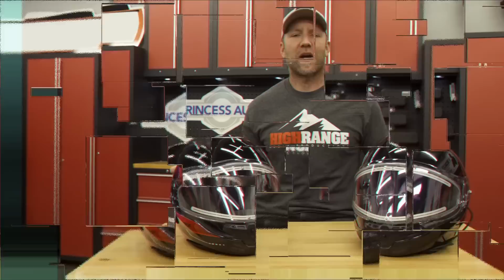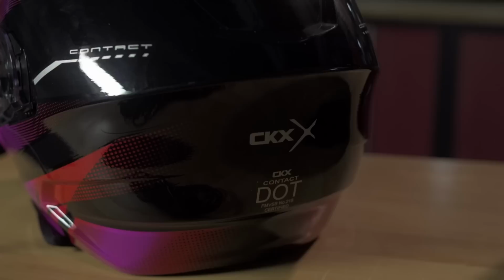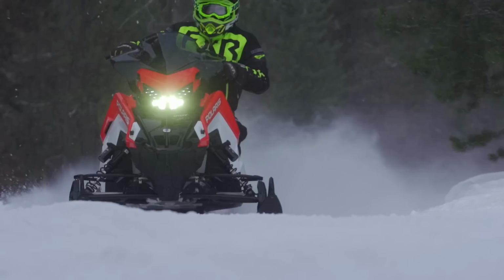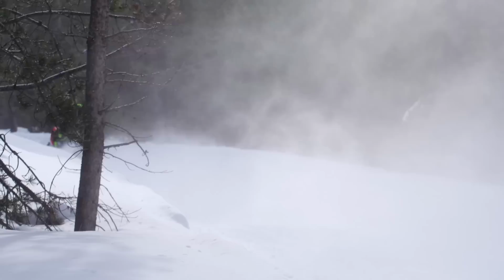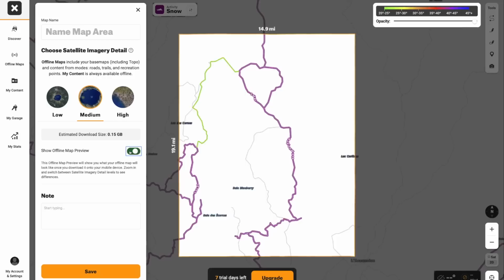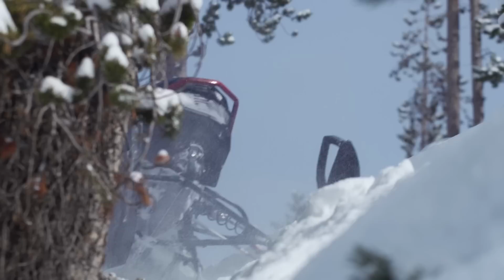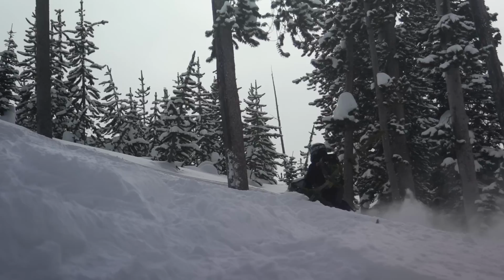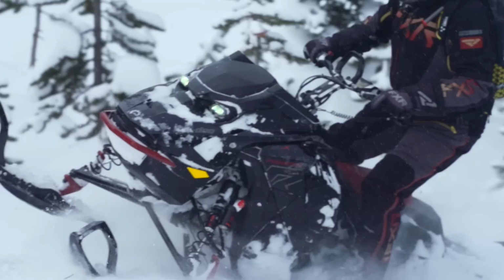SNOWTRAX TV 2023 - FULL Episode 7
Motorhead Mark explores the inner workings of the all-new Polaris ProStar S4 4-stroke engine taking a closer look at its strengths and benefits.

AJ provides an overview of the all new CKX Contact full-faced snowmobile helmet featuring a minimalist and functional design and an electric face shield with a lightweight, sleek construction that sets it apart from its competition.

Then Luke showcases the new navigation app available from onX targeting those that seek out adventures.

Then in TEST RIDE AJ's up in the mountains playing in the powder with Ski-Doo's snow-shaking 180 horsepower REV Gen5 Freeride Turbo 154.